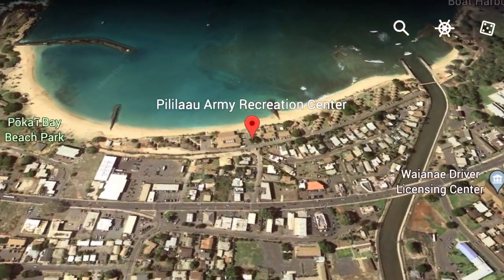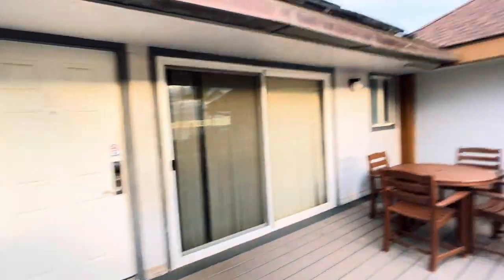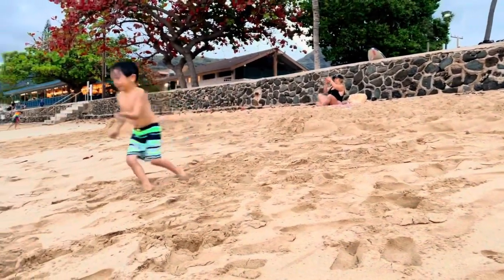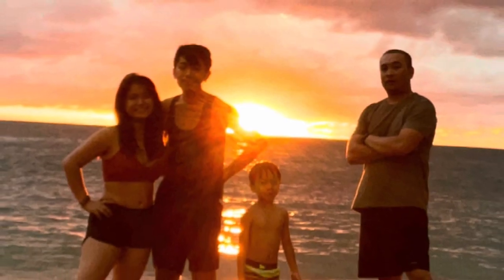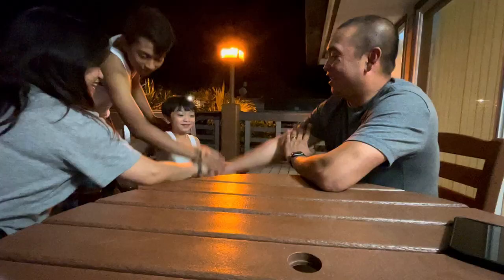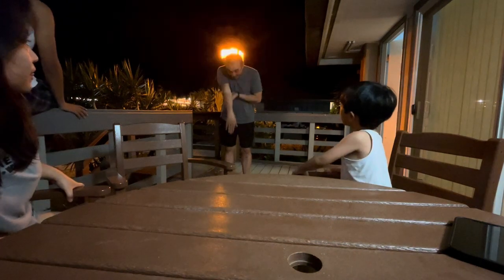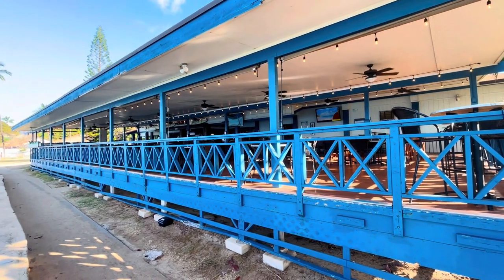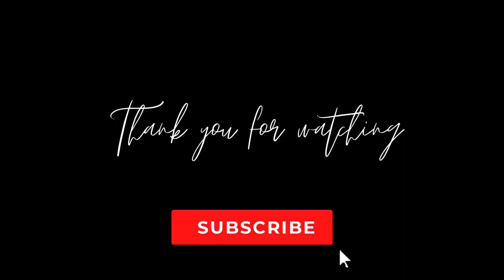Overnight Stay at Pililaau Army Recreation Center in Waianae, Hawaii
Pililaau Army Recreation Center (part of the Armed Forces Recreation Centers system) is located on the west side of Oahu at the Pokai Bay. It provides beach cabins, a restaurant, an equipment rental center (temporarily closed due to Covid) and a pavilion for active duty, reserve, for retired military personnel to use.  Their exact address is 85-010 Army Street Waianae, Hawaii 96792.

The PARC is usually fully booked so it is very important to give them a call to check for cabin availability. Their phone no is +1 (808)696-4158. PARC is 35 miles from Waikiki and 18 miles from Schofield Barracks, on the Leeward Coast. The gentle waves and sand beaches are perfect for families, snorkelers and scuba enthusiasts. Also, do not forget to witness the beautiful sunset at the beach.  The cabins are  quite run down and old but this was not a huge thing for us, as the view and the location of the beach were so amazing.All cabins come furnished with linens, have  window-type air conditioning and ceiling fans, as well as, cable TV and telephone, a private sundeck and barbecue grill. The kitchens are equipped with cooking utensils, tableware, and dishes.

Check-in time is 4:00 PM and check-out time is 10:30 AM. It has a public rest-room which the day visitors can use. Parking on site is limited to ID Card Holders and cabin occupants only.

Voiceover Mic: USB Microphone, MAONO 192KHZ/24Bit Plug & Play PC Computer Podcast Condenser Cardioid

We are James and Lala. We are military couple who found passion in sharing experiences about life, love, food, family and adventures. Enjoy Watching our videos!